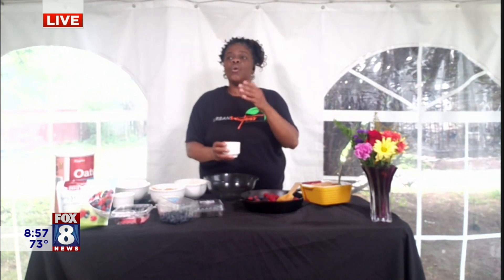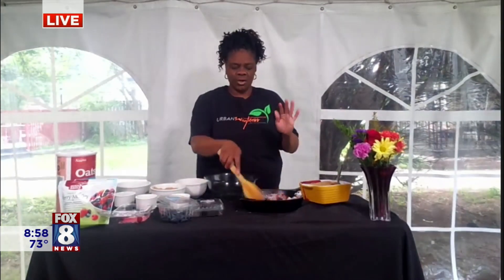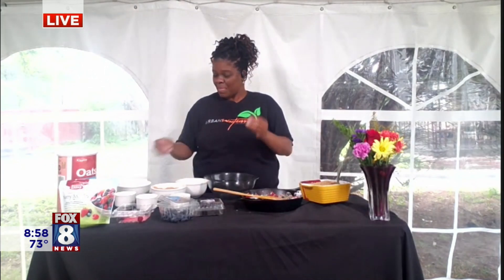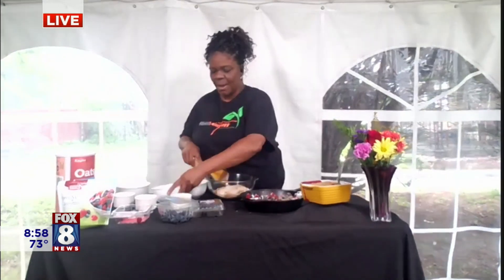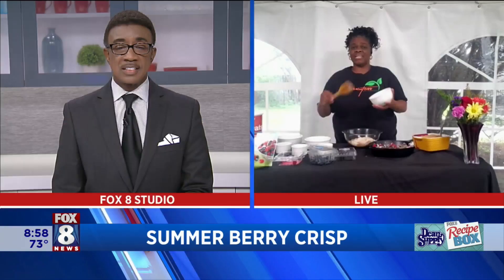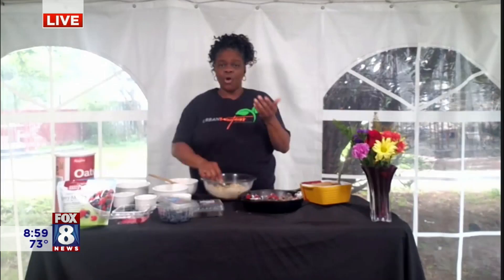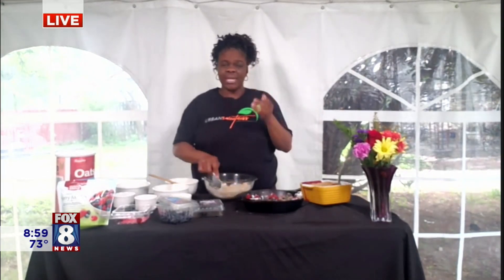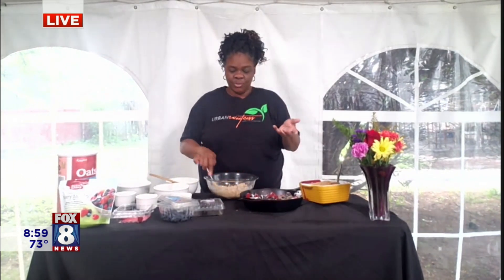Fox Recipe Box: Triple Berry Crisp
Vegan Vicki's Triple Berry Crisp is loaded with three different kinds of fresh juicy berries nestled under a crispy sweet topping. This recipe is a perfect summer dessert either by itself or topped with vanilla ice cream. Visit Fox 8 Recipe Box to get the full recipe Vegan Vicki recently launched a website for her popular catering company Urban Sweetness